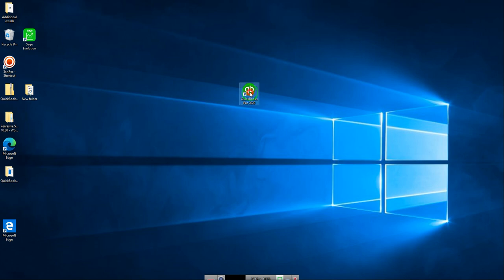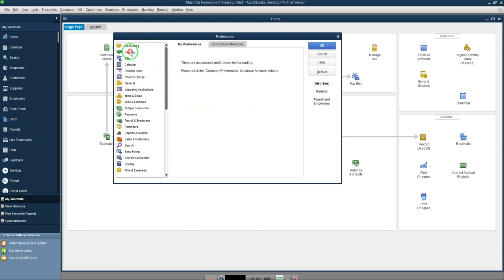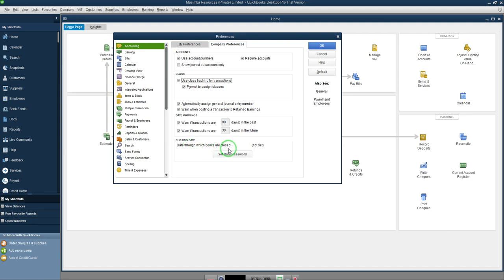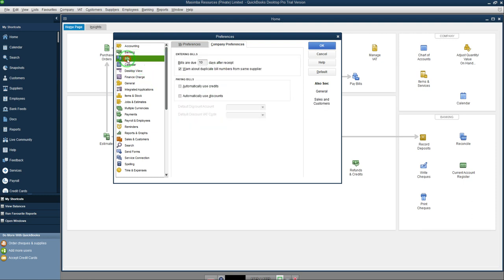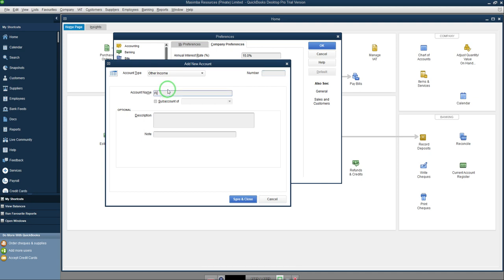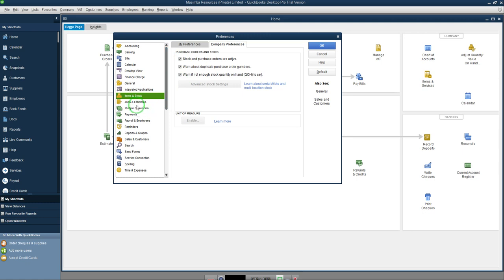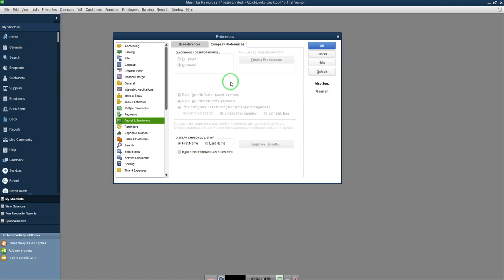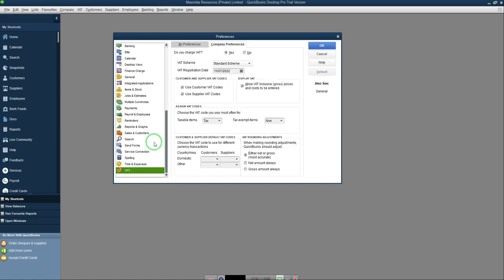PART4-COMPANY FILE PREFERENCES ON QUICKBOOKS PRO II CUSTOMIZATION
In this video you are going to learn about customizing your QuickBooks PRO company file preferences. Preferences allow you as the user to decide how you want QuickBooks to handle things or set personal or company preferences.